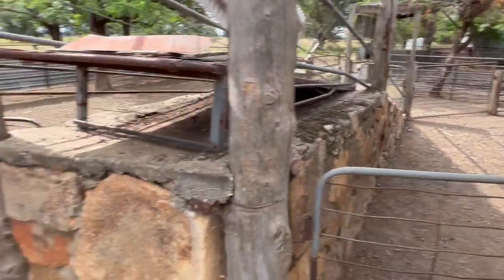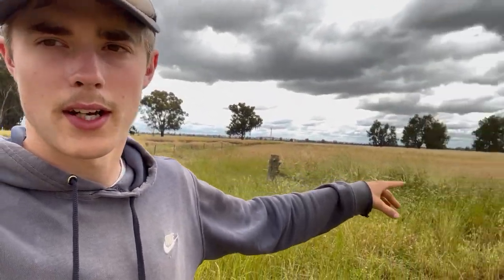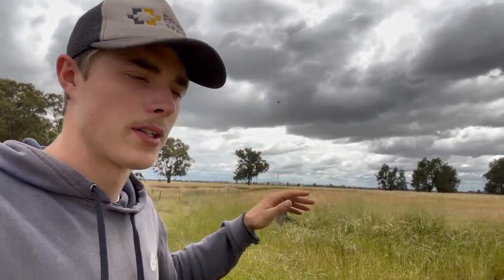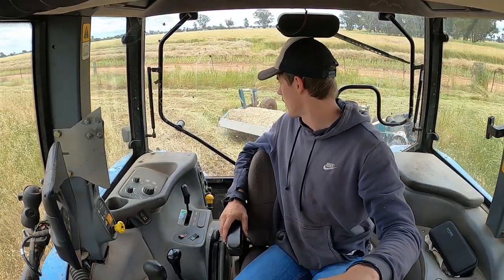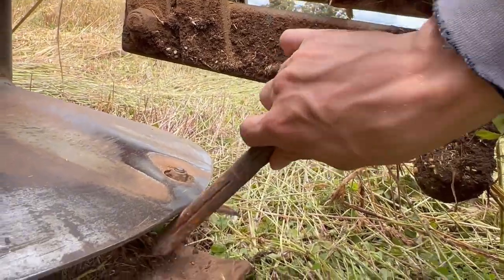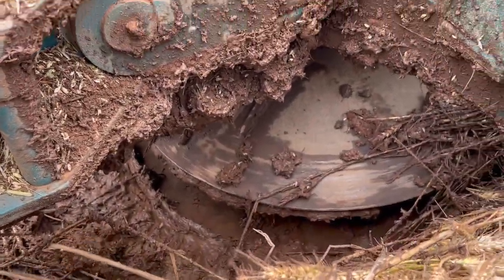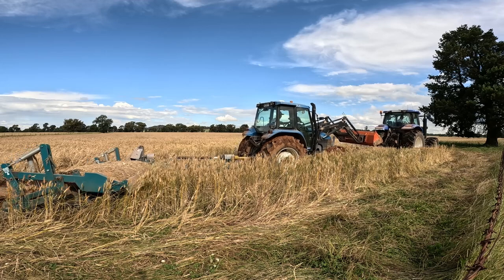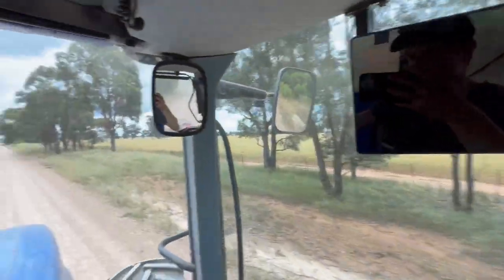Mowing Gets A Bit Wet Help!!! Mowing Fire Breaks 2022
Today I was mowing the fire breaks and ended up getting a bit stuck.